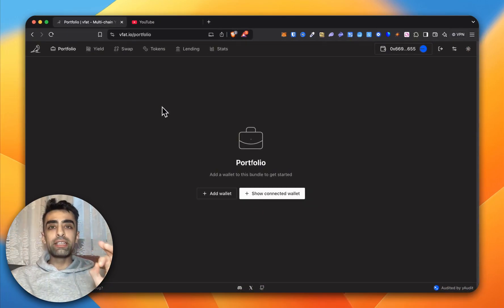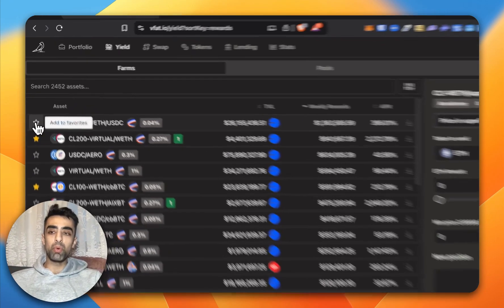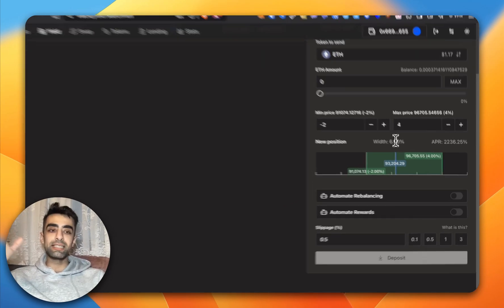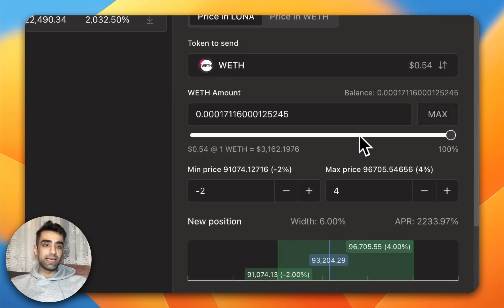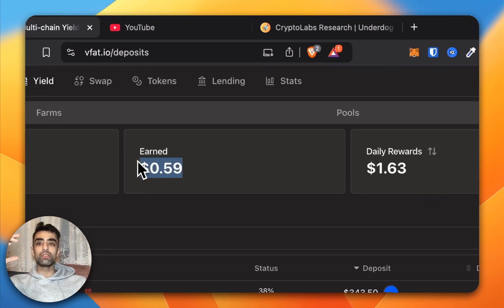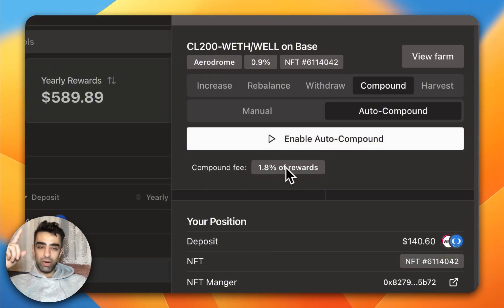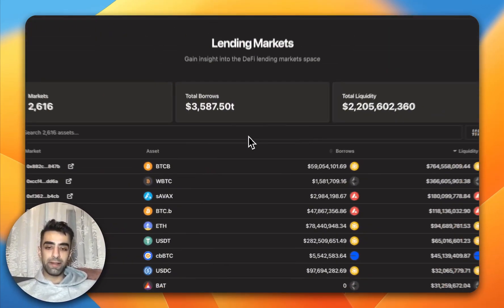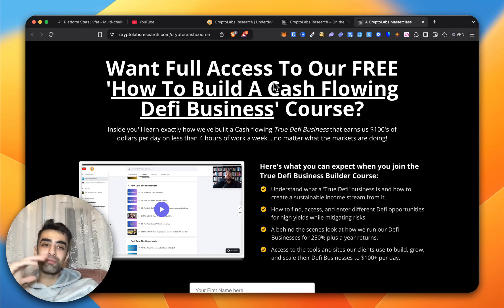Vfat Beginners Tutorial: The Ultimate DeFi Aggregator Guide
Get $50 FREE  — refer to me: Dillon W

0:00 Intro
0:21 Portfolio Overview
0:56 How To Find New Pools
2:04 Overview Of A Pool
4:47 Tutorial Of Opening A Position
5:25 Overview Of Liquidity Pool Deposits
5:49 How To Rebalance
7:50 How To Swap Tokens

In this video, I provide a tutorial for VFAT.io

You Can DIE! Get 'REAL Insurance! Backed By A REAL BANK!
BEST Way To Send Money Abroad (I Use It Daily!) Get A FREE £500 Transfer!
Main backpack I Use (Bargain On Amazon!)